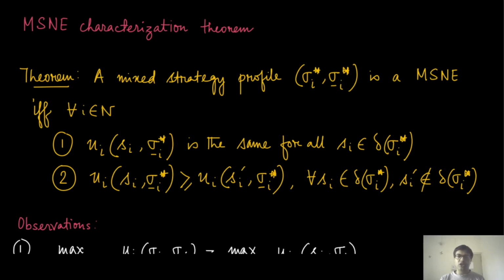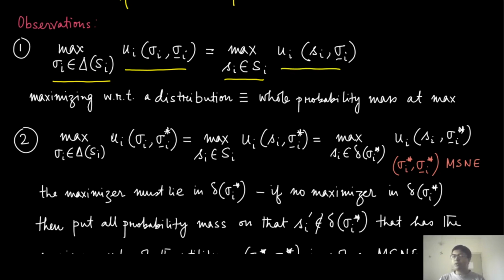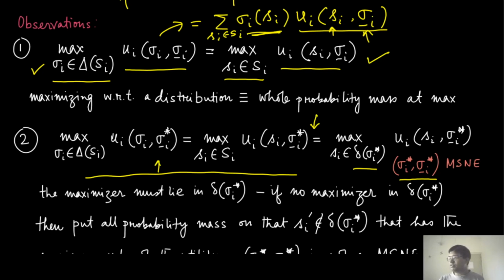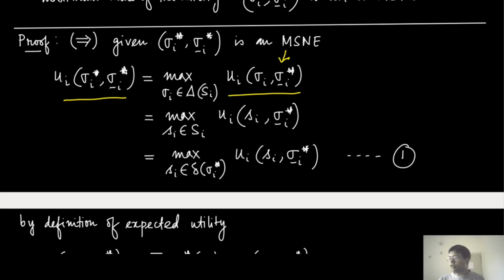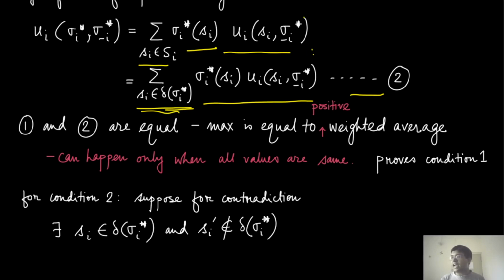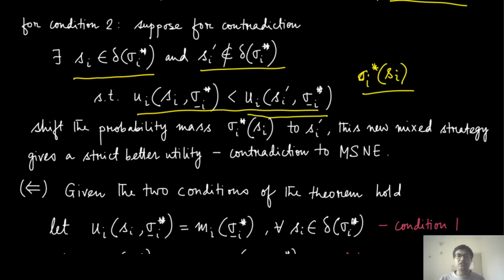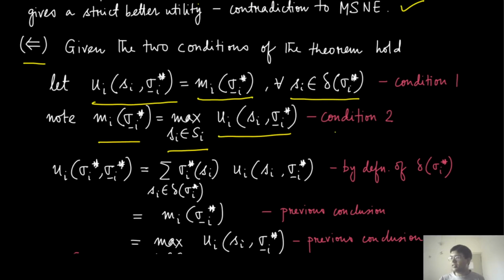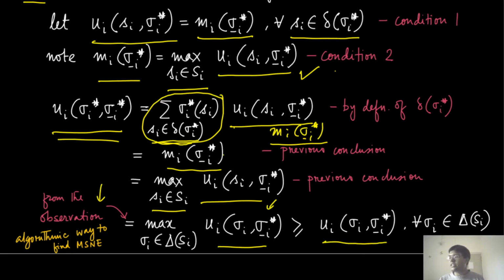Module 16: MSNE Characterization Theorem Proof